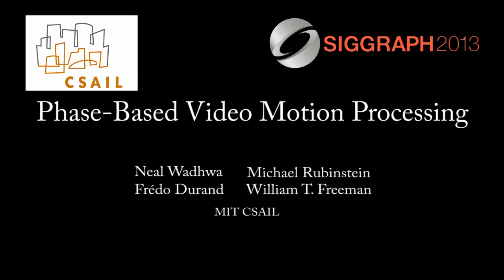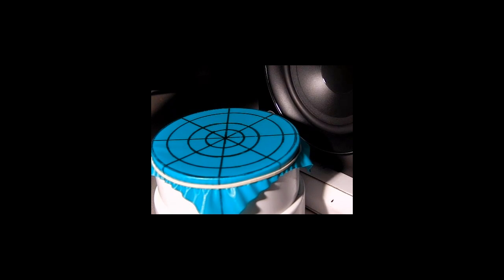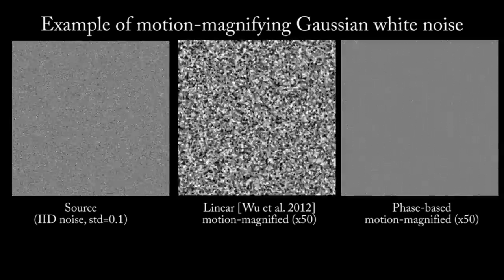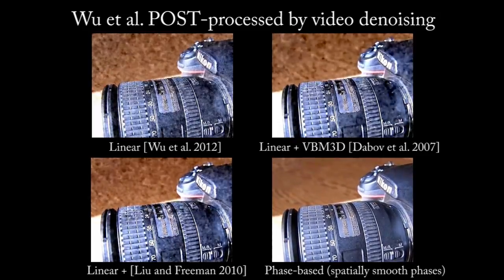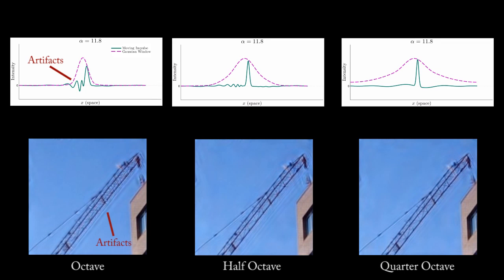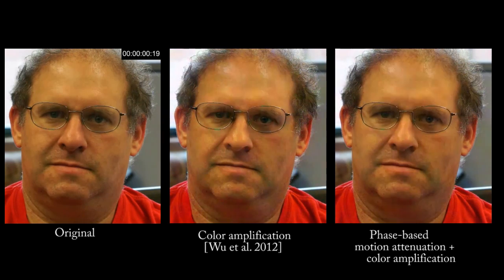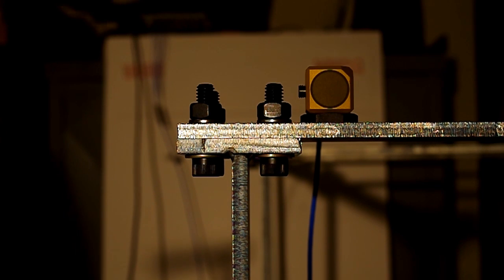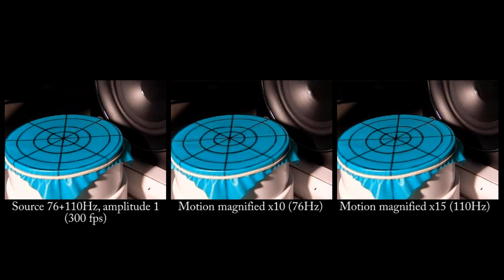Phase-Based Video Motion Processing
This video is the supplemental to our SIGGRAPH 2013 paper "Phase-Based Video Motion Processing".